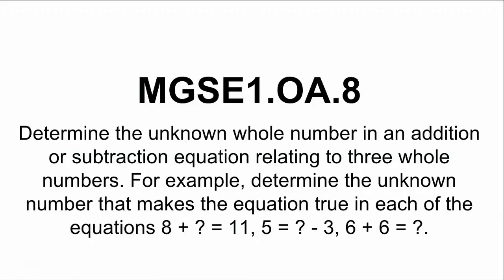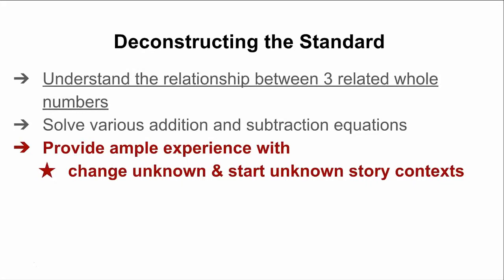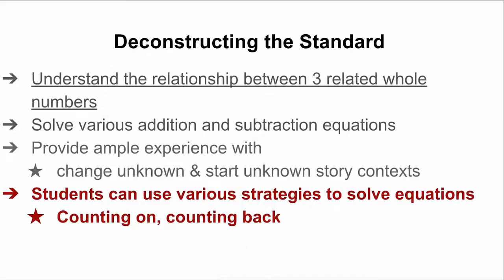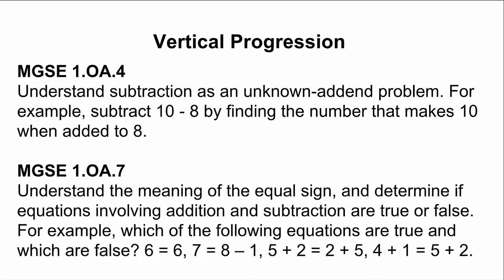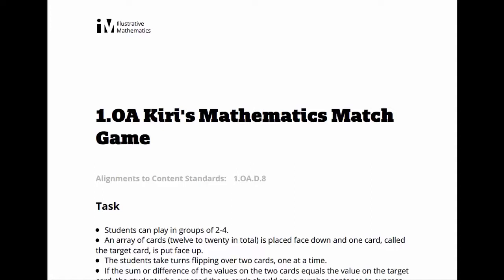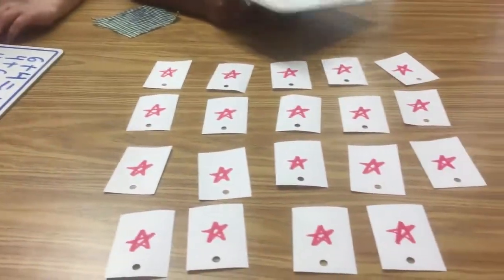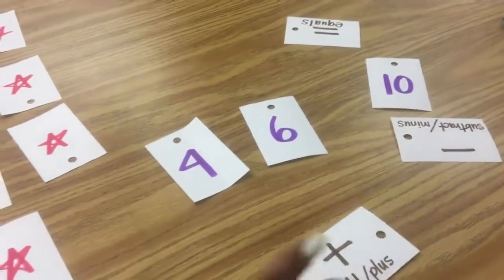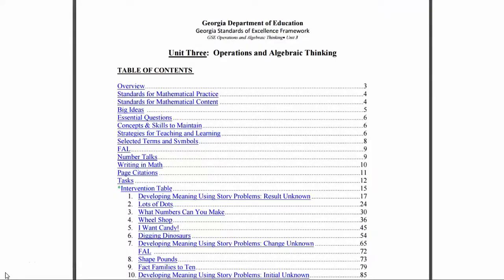1st Math MGSE1 OA 8 Video